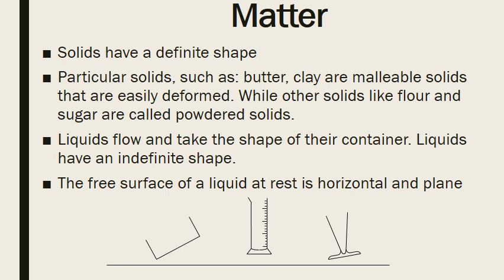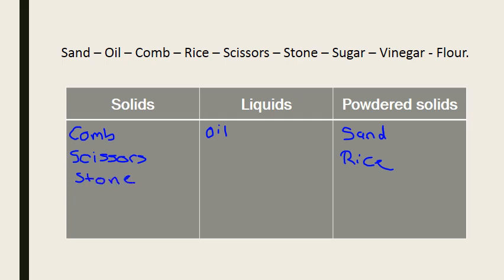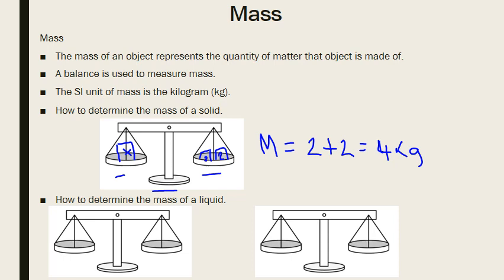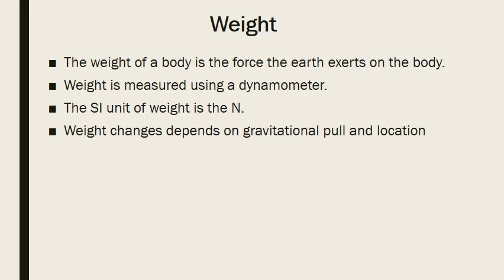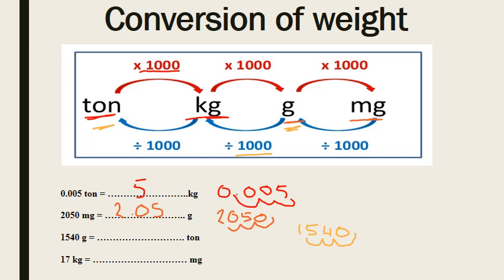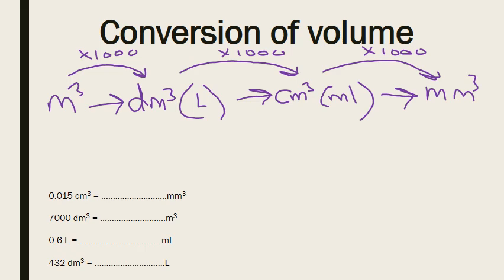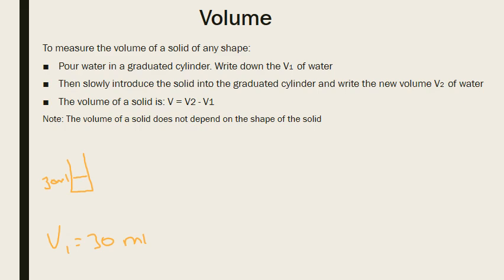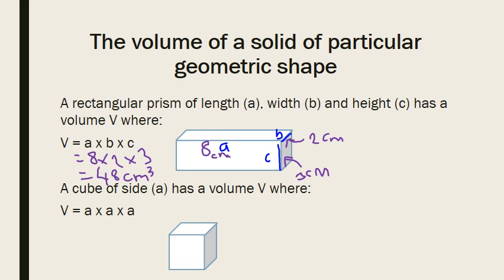Physics Semester 1 Exam Review G7